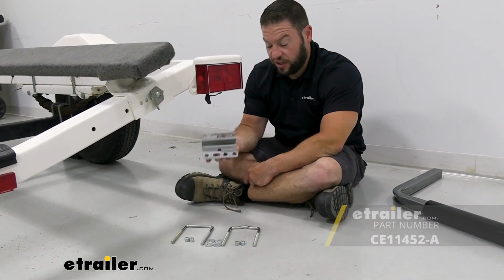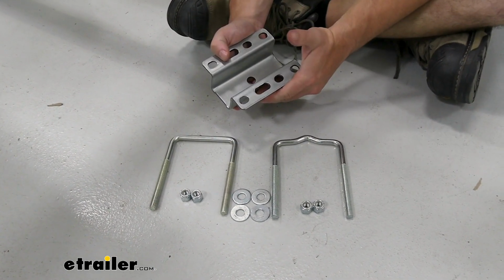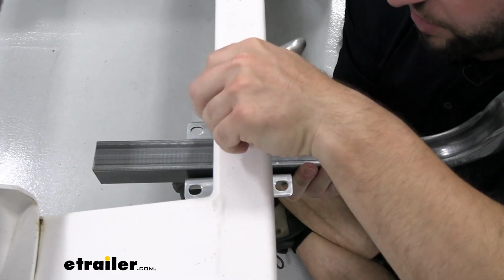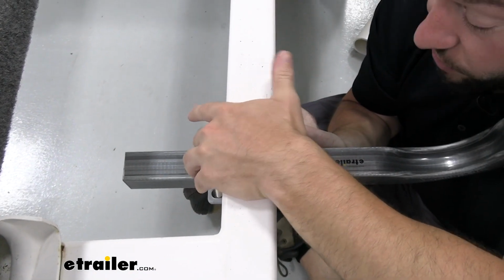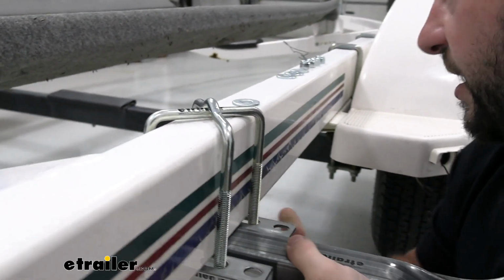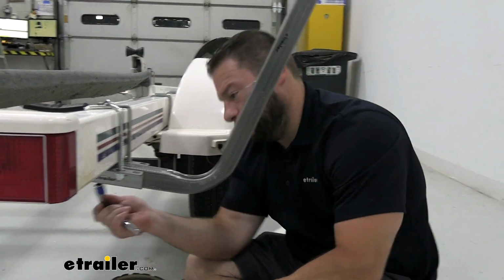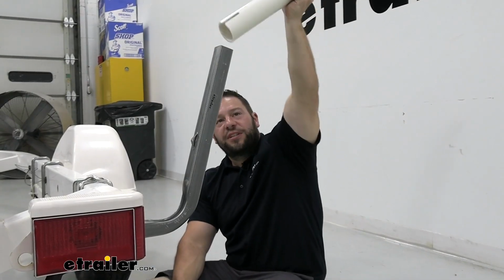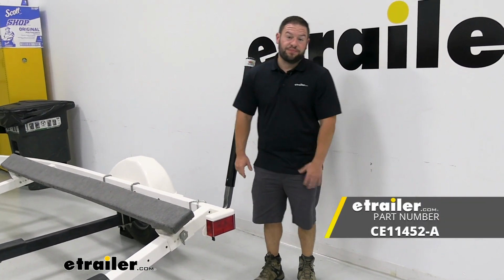etrailer | Breaking Down the Replacement Hardware Kit for CE Smith Post-Style Guide-Ons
Click for more info and reviews of this CE Smith Boat Trailer Parts:

What's up everybody. It's AJ with etrailer.com. Today we're going to be checking out this replacement hardware for the CE Smith Boat Guide-Ons. Today we have. we're gonna use it with the angled ones, but it can work with a few of the different types and it's gonna be a good replacement hardware if something happened to yours or you just not trust it, you wanna go ahead and put new hardware. This is gonna be great.

Let's check it out. We're looking at the hardware kit here on the floor. Now, everything you're gonna see here, you're gonna get quantity of two. So you're gonna be able to replace the hardware on both sides. And that's good because maybe your trailer spent more time in the water, the hardware has been submerged longer than the posts do, so it's looking rough, maybe it's rusty, you don't trust it anymore, You just wanna replace it.

Maybe you got a new trailer, so you transfer 'em over and figured why not put new hardware on there just so you know it lasts. We're ready to set up our side post here. We got our bracket, that's gonna go on the bottom of our trailer rail here, and then this is gonna go in between this arm here. So we're gonna set it up like this. This is how we're gonna attach it to the outside rail right here.

We got U-Bolts that we're gonna use to do that. So I'll get those. I'll try and do this and keep my hands out of the way so you can see what I'm doing. I'm gonna loosely install this because I wanna make sure it's lined up with the other one on the other side that we have installed already. So we're just gonna drop our U-Bolt down and try and get it to go in the proper holes to go across our frame rail right here.

I can see the one on my side. I can't quite see the other side. See how far. looks right there to there, might have to move it back a little bit, it might work out easier. There we go that's in that one. So it looks like I use the longer hole here on this side to get this to line up. That's why there are so many holes in here so it's kind of universal there. So the first U-Bolt I use is just the flat one. The second one we'll use has a bend and the top 'cause it goes over the existing one. So once again, I'll use the slotted hole and line up the other one on the backside now holding it in place and use a washer and a nut and get these hand tightened. Now, the reason we wanna leave it loose is not only to line it up with our other guide on the other side but also to make sure it fits right with the boat. Every boat and trailer's a little bit different, so I suggest leaving this loose maybe install this with the boat on there so you can slide this in or out and see to make sure that it's not too close to the boat. It's got plenty of space so when you do pull the boat up here, it won't make contact. Now that we got it lined up and in the right spot you can go ahead and go back and tighten down those nuts. Now I'm using a 1/2" deep well socket to tighten them all down. I'm just kind of gonna go back and forth to the different ones and try and tighten down evenly. Now we're gonna slide our PVC guide over the rail. You wanna make sure you line up this notch here with this portion, cause that's what's gonna slide it over there, just like that, and hold it in place. Now finally, we're just gonna put the cap on the PVC pipe. That easy. Overall, it's definitely awesome to have that extra hardware to replace, especially if it's old and looking worn down or you're just throwing it on a new trailer. Why not start with new hardware If the posts and the arm are just fine. Well, I think that does it. Thanks for hanging out and hope this helps..